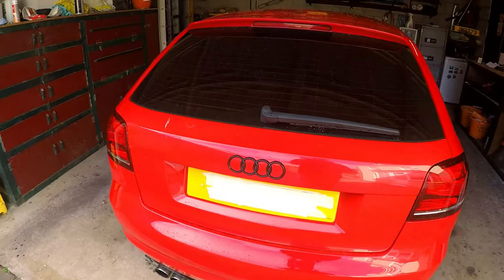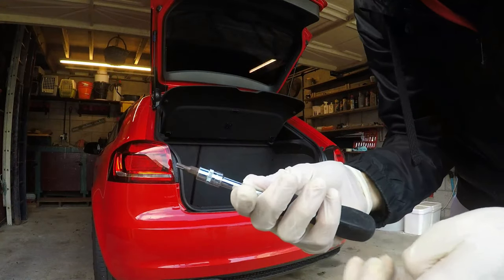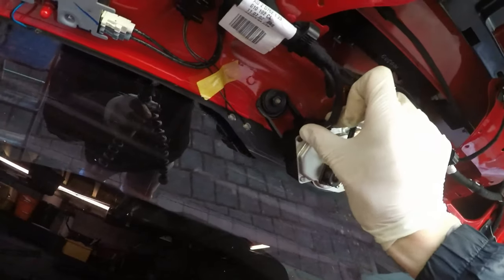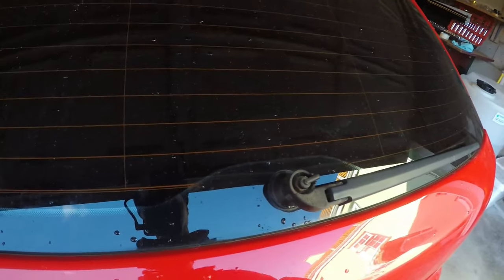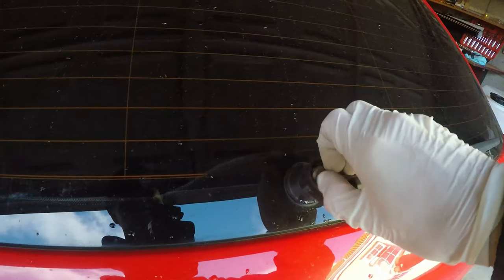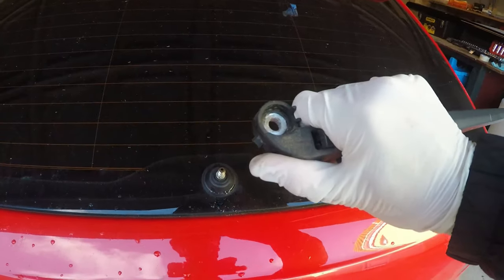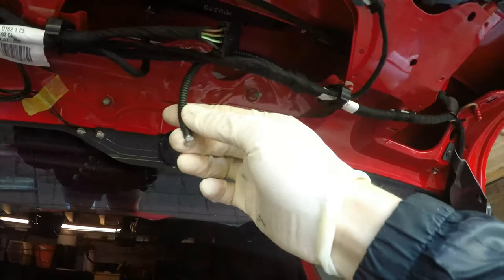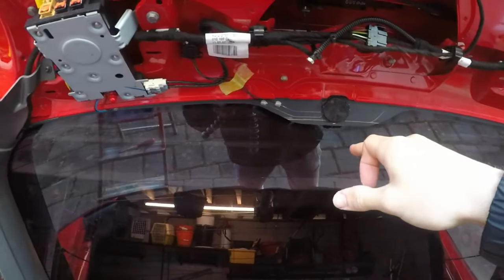I De - Wiper-ed My Car! - Audi A3 8P!!